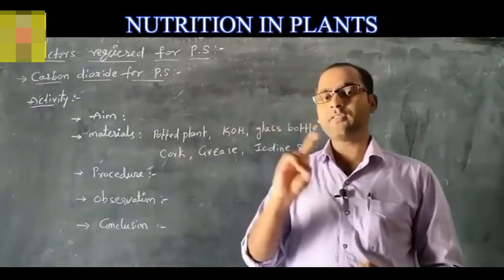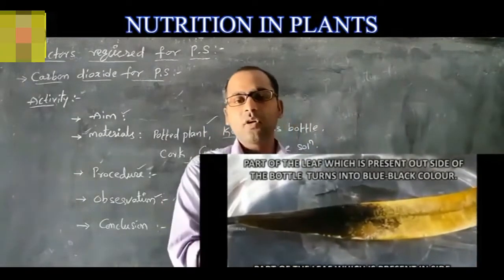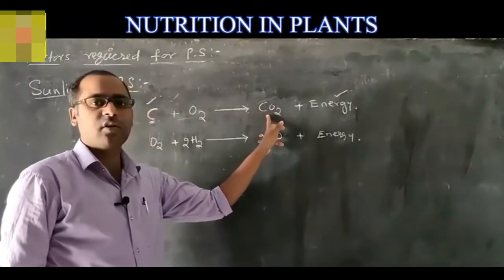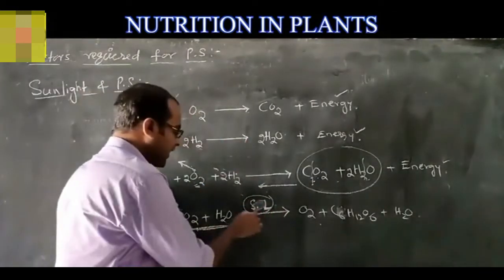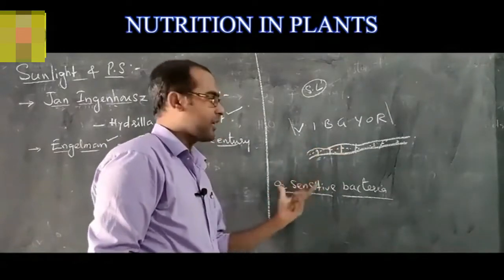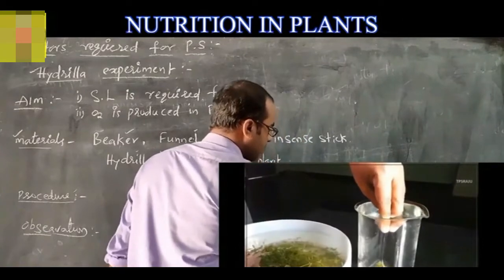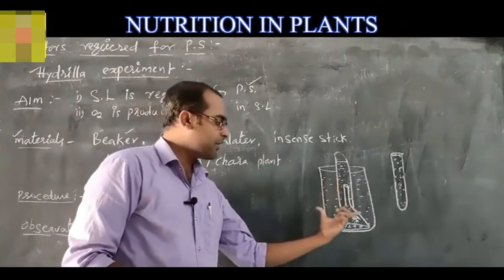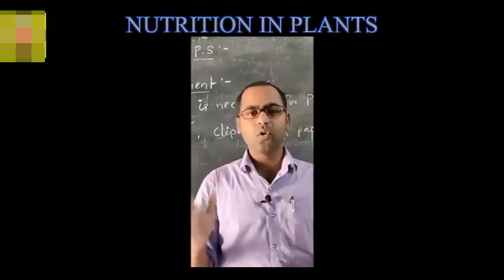Class 10 Biological science -Nutrition part 2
Class 10 Biological science -Nutrition